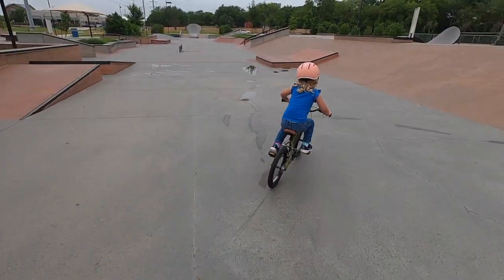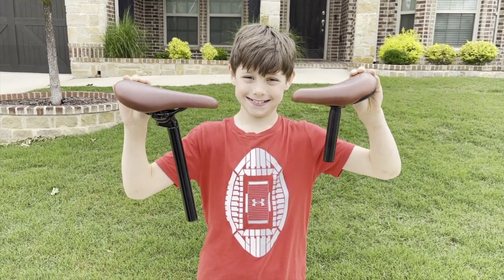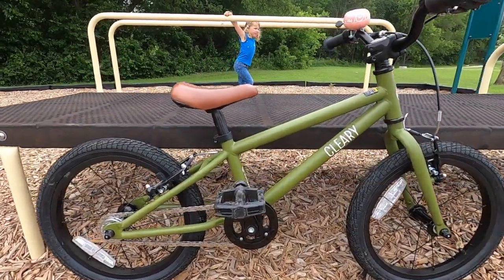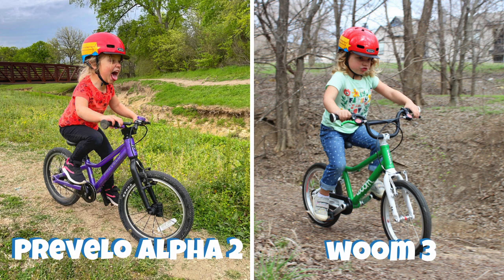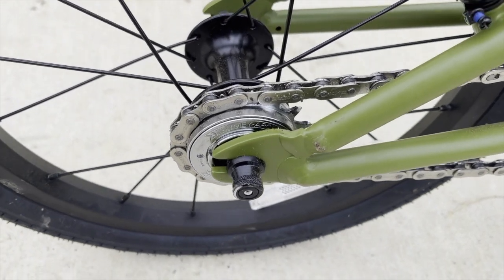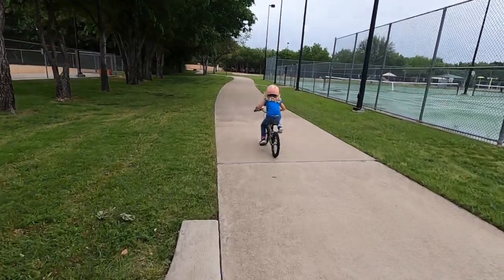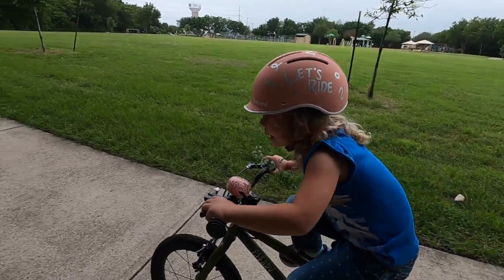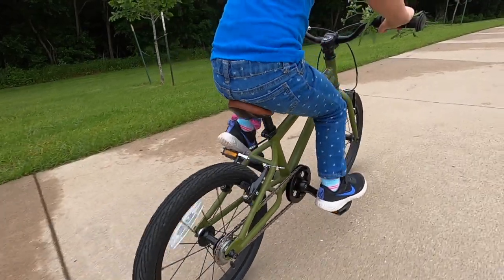Cleary Hedgehog Review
Pure biking goodness in a pint-size package, the Cleary Hedgehog 16 inch bike is the perfect single-speed bike for aggressive young riders.

This Cleary Hedgehog review will show you 5 things you need to know before you click that buy button.

0:23 5 Things You Need to Know About the Cleary Hedgehog
0:25  1) The Hedgehog is one of the smallest 16 inch bikes on the market
1:22  2) The Hedgehog is really durable
1:53 3) The Hedgehog has a lower gain ratio than other 16 inch bikes in its price range
2:59  4) Semi-Aggressive Geometry for Adventurous Riders
4:02 5) Tektro Dual Hand Brakes
4:31 6) The bottom line

Super stable for tackling the skatepark, curbs, and all-terrain, this little bike is ideal for young kids who seek out adventure on two wheels.

Is the Hedgehog the perfect option for YOUR little rider? Here are 5 things you need to know!

1) The Hedgehog is one of the smallest 16 inch bikes on the market

The Cleary Hedgehog is a small 16″ bike with a potential seat range of 17.5″ to 24.5″. We say “potential” because to achieve the 17.5″ minimum seat height, you must buy an optional saddle with a shorter seat post. Otherwise, the minimum seat height is 20.25″.

2) The Hedgehog is really durable

With a durable steel frame, the Hedgehog is slightly heavier than other 16 inch bikes in its price range, but it’s also insanely durable. If you have a kid that’s hard on their bike, or you want a bike that can last through 3 or 4 kids, the Cleary Hedgehog was built to last the long haul.

3) The Hedgehog has a lower gain ratio than other 16 inch bikes in its price range

The Hedgehog features low gearing with a 3.1 gain ratio. This is significantly lower than other 16 inch bikes like the Prevelo Alpha Two and woom 3, which both have a gain ratio of 3.8.

The lower gain ratio of the Hedgehog allows kids to get the pedals moving with little resistance.  For young riders, a low gain ratio makes the bike feel fast and allows them to quickly gain higher speeds which makes it easier to balance the bike.

A low gain ratio, however, does limit the amount of speed the bike can gain. While this gearing is great around the neighborhood and at the skatepark, kids will have to pedal very quickly to gain speed on long, flat bike trails and family rides.

4) Semi-Aggressive Geometry for Adventurous Riders

With Cleary Bikes’ 2021 update of the Hedgehog, a child’s body position changed slightly on the bike. While still leaned forward in a semi-aggressive positioning, it’s a little more upright than previous models. With a shorter stem and low-rise handlebars (rather than flat), a child now doesn’t need to lean forward quite so much to reach the handlebars.

We prefer this new, slightly more upright position which is more natural and relaxing for young, confident riders.

5) Tektro Dual Hand Brakes

Easy-pull, small-reach Tektro brake levers provide responsive braking for young riders. Our testers had no trouble reaching the brake levers and we had no issues adjusting them.

Coming standard with front and rear hand brakes, the Cleary Hedgehog does not have a coaster brake! This is a huge bonus and allows kids to naturally pedal backwards when they lose their balance. It also makes it much easier for kids to set the pedals in “start” position.

Bottom Line on the Cleary Hedgehog

The Cleary Hedgehog is a solid and rad little ride for beginning to advanced riders. With high-end components, a durable steel frame, and kid-friendly geometry, it’s an ideal bike to pass down to multiple siblings.

When used with the optional smaller seat post, the Hedgehog can accommodate experienced riders with inseams as small as 16″.